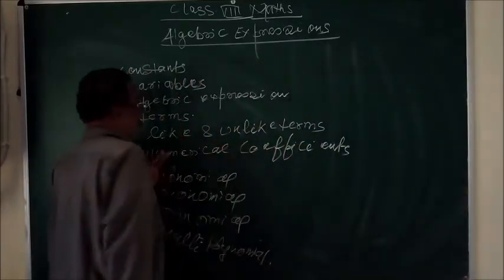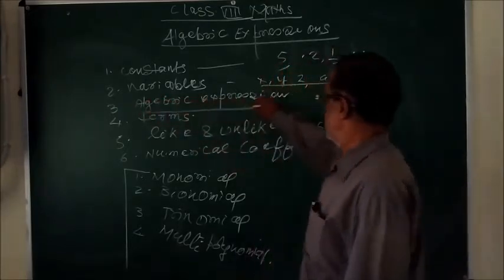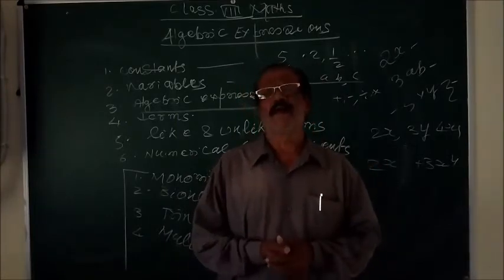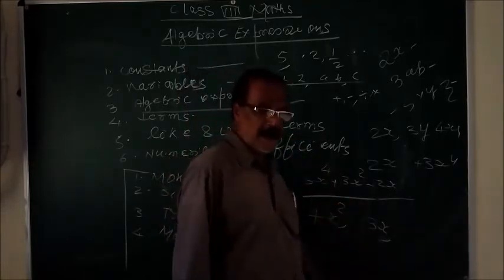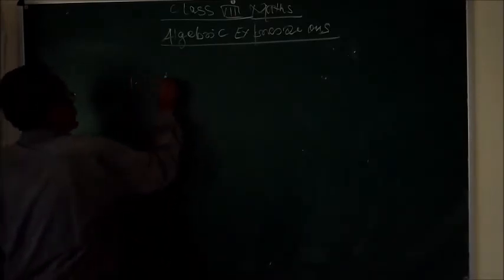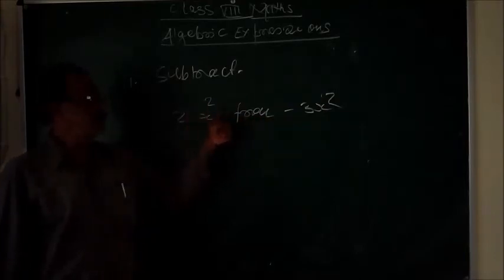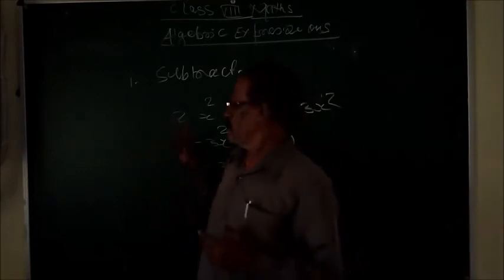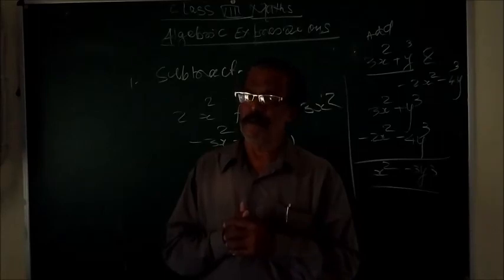Class VIII Maths Algebric Expressions